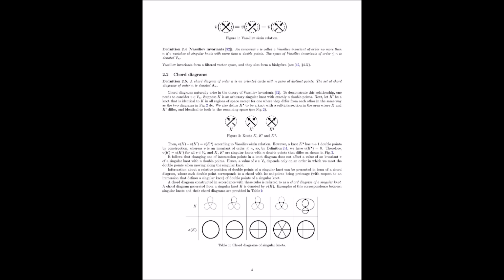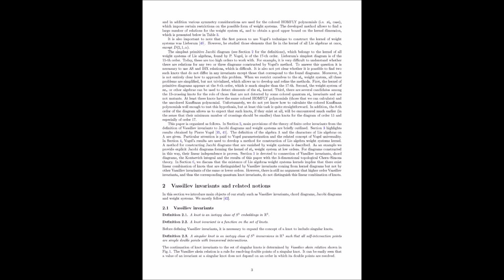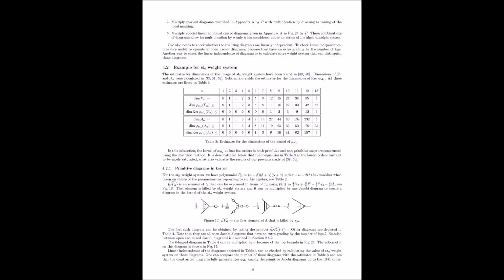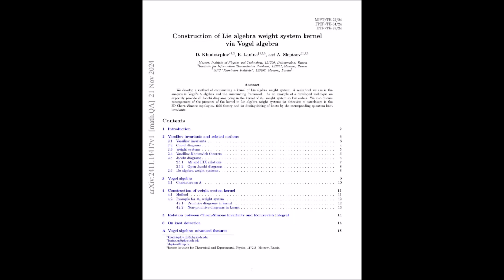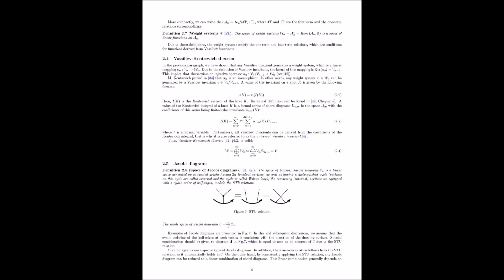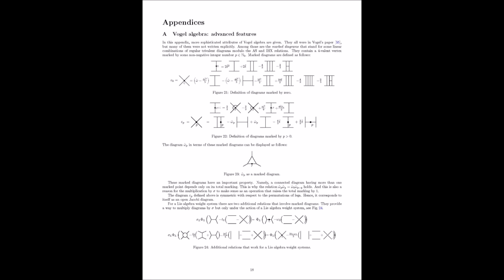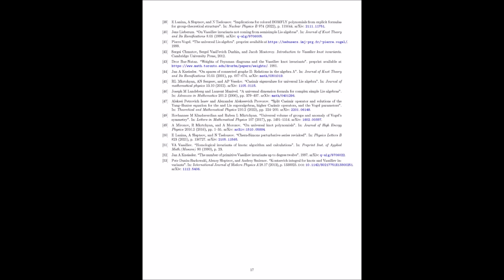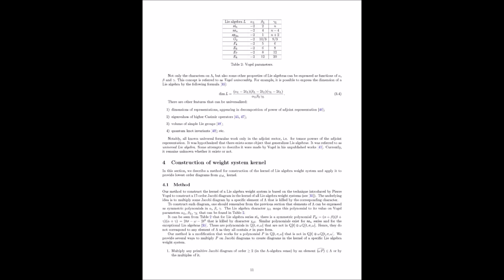Construction of Lie algebra weight system kernel via Vogel algebra 2411 14417v1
The provided text focuses on the mathematical theory of knots and their invariants, particularly Vassiliev invariants and their connection to quantum knot invariants and the Chern-Simons topological field theory. It doesn't describe any specific events that could be placed on a timeline.

Instead, the text details the evolution of the understanding and methods used in this area of mathematics.

Here's a breakdown:

Early Developments:

    1984: Discovery of the Jones polynomial, a knot invariant associated with the Lie algebra sl2.
    Following years: Generalizations of Jones polynomial to other Lie algebras and representations.
    Parallel development: Physicists discover that 3D quantum Chern-Simons field theory can construct these invariants.
    1990: V. Vassiliev defines Vassiliev invariants.
    1992: Birman and Lin discover that coefficients in the HOMFLY polynomial's expansion are Vassiliev invariants.
    1995: D. Bar-Nathan proves that all quantum knot invariants have Vassiliev invariants as expansion coefficients.

Key Concepts and Techniques:

    Vassiliev Invariants: Finite type invariants that vanish on singular knots with a certain number of double points.
    Chord Diagrams: Represent the relative position of double points in singular knots.
    Weight Systems: Linear functions on chord diagrams, generated by Vassiliev invariants.
    Kontsevich Integral: A universal Vassiliev invariant, a generating series for all Vassiliev invariants.
    Jacobi Diagrams: A generalization of chord diagrams with trivalent vertices.
    Lie Algebra Weight Systems: Weight systems derived from Lie algebras and their representations.
    Vogel Algebra (Λ): An algebra of 3-legged diagrams modulo relations, introduced by Pierre Vogel.
    Vogel Universality: The observation that various properties of Lie algebras can be expressed as functions of a set of parameters (α, β, γ).

Vogel's Contribution:

    2011: Pierre Vogel publishes a seminal paper developing a diagrammatic technique for constructing the kernel of Lie algebra weight systems.
    He constructs a 17th-order Jacobi diagram that lies in the kernel of all Lie algebra weight systems.
    Introduces Vogel algebra and Vogel universality.

Applications and Implications:

    The text uses Vogel's techniques to construct elements in the kernel of the sln weight system.
    This implies the existence of linear combinations of knots that are distinguishable by Vassiliev invariants from the kernel but not by lower-order invariants or corresponding quantum knot invariants.
    Discusses the connection between Vassiliev invariants, the Kontsevich integral, and correlators in the Chern-Simons theory.

Open Questions:

    Whether there are knots distinguishable only by Vassiliev invariants in the kernel of all weight systems.
    Whether Vogel's homomorphism from a polynomial algebra to Vogel algebra is an isomorphism.
    The nature and existence of a hypothetical "universal Lie algebra".

Cast of Characters:

    V. Jones: Discovered the Jones polynomial in 1984.
    A. Schwartz and E. Witten: Physicists who independently discovered the connection between Chern-Simons theory and knot invariants.
    V. Vassiliev: Introduced the concept of Vassiliev invariants in 1990.
    J. Birman and X.-S. Lin: Showed that the HOMFLY polynomial's coefficients are Vassiliev invariants.
    D. Bar-Nathan: Proved the universality of Vassiliev invariants in quantum knot invariants.
    M. Kontsevich: Proved the Vassiliev-Kontsevich theorem and introduced the Kontsevich integral.
    P. Vogel: Made significant contributions to the theory of Vassiliev invariants, including the introduction of Vogel algebra and the discovery of a diagram in the kernel of all Lie algebra weight systems.
    D. Khudoteplov, E. Lanina, and A. Sleptsov: Authors of the provided text, applying Vogel's techniques to study the sln weight system.

The text highlights the intricate relationship between knot theory, Lie algebras, and quantum field theory, demonstrating how advancements in one field can lead to new insights in others. It also emphasizes the ongoing nature of research in this area, with open questions and potential for further discoveries.